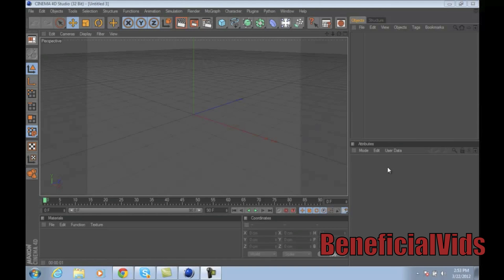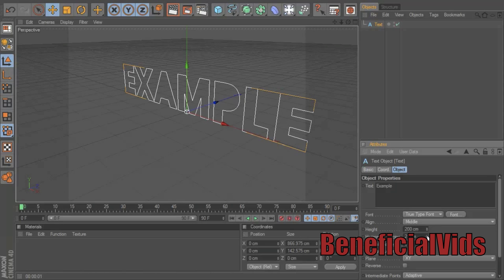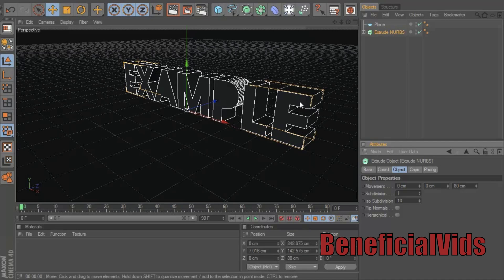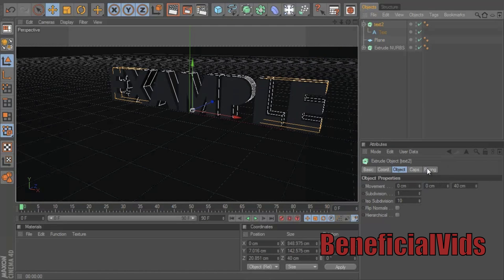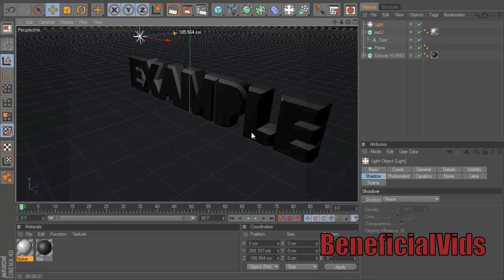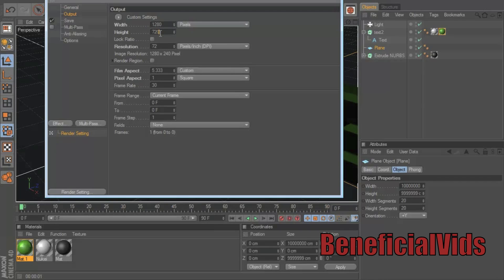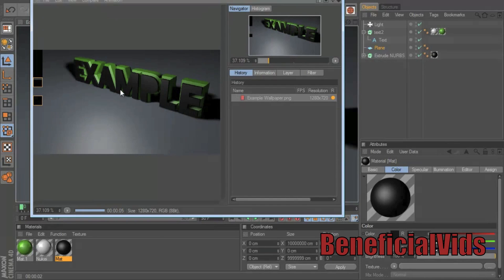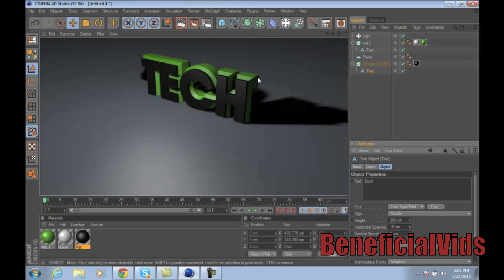[How To] Make a Sick 3D Wallpaper in Cinema 4D **EASY**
This is just a beginners tutorial on how to make a sick 3D wallpaper for your computer...
All that you need is: (optional)
Cinema 4D

And Creativity

Watch the video and I hope you like it...